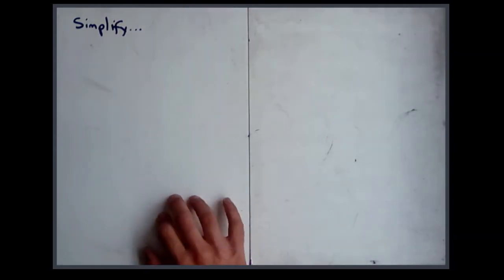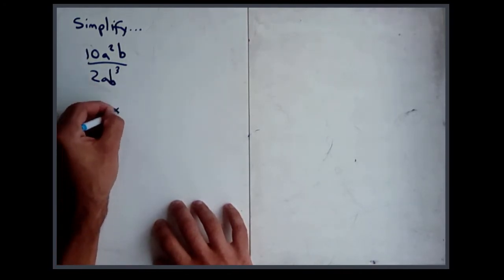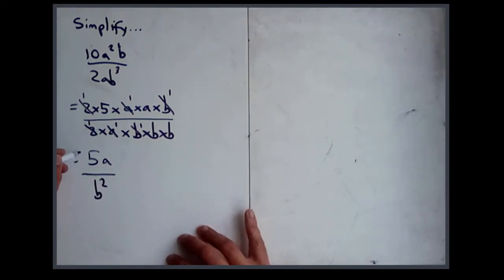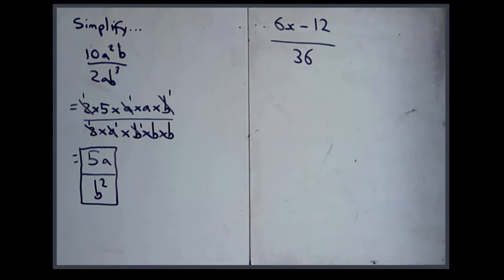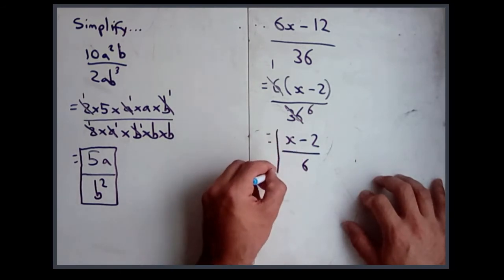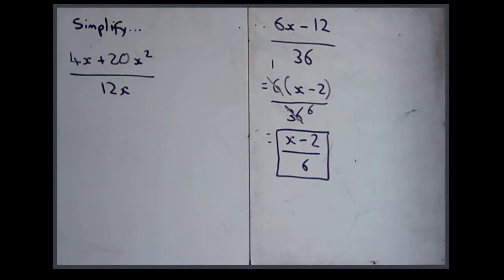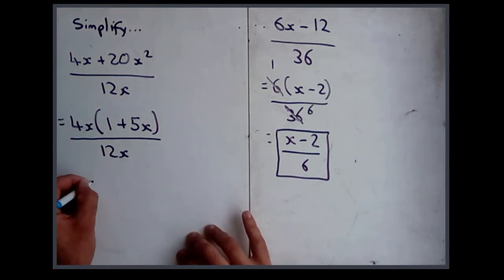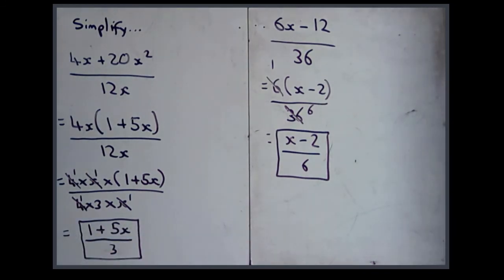Simplifying algebraic fractions example 1